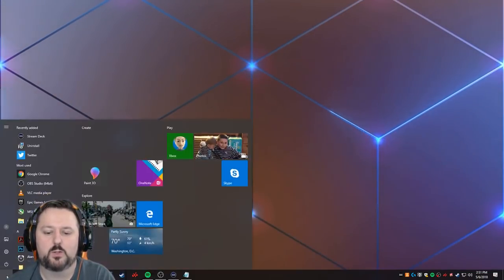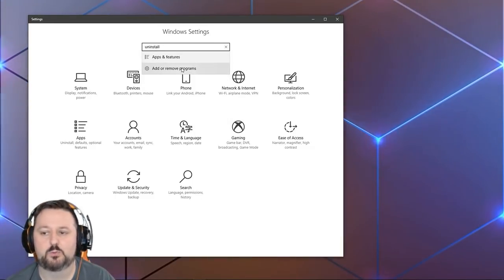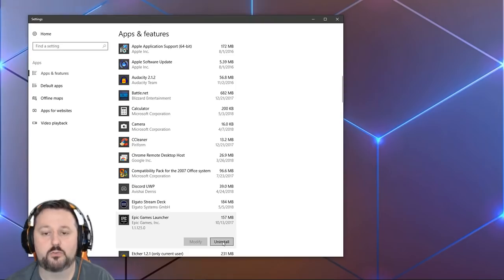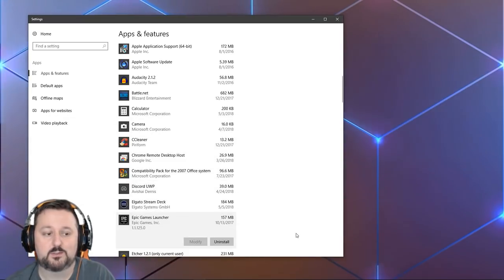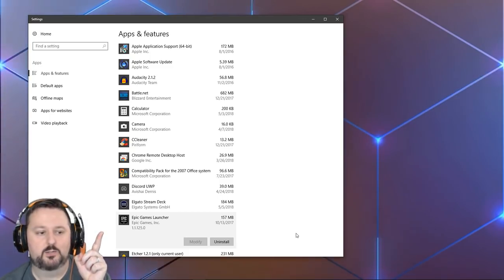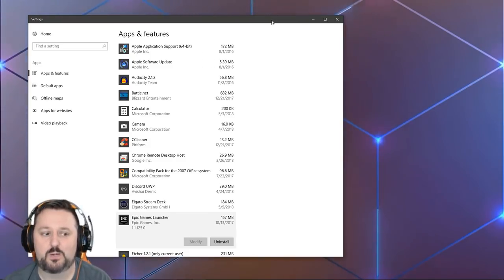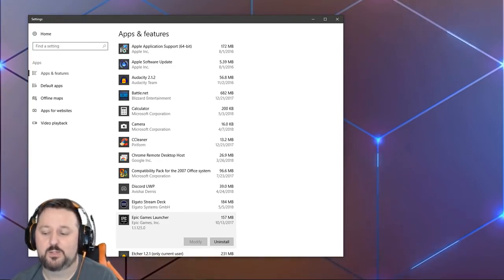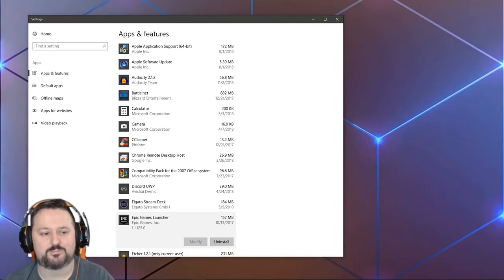How to Uninstall Fortnite on PC to fix issues / then Reinstall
How to Uninstall Fortnite on PC to fix issues / then Reinstall This guide will teach you how to remove Fortnite through uninstalling Fortnite.  So if you are looking to remove Fortnite this is the video for you, it will then teach you how to install it as well.

✓ Computer
CYBERPOWERPC BattleBox Ultimate:

✅ Mail:
Kevinsmak